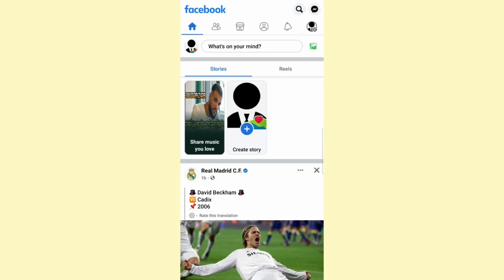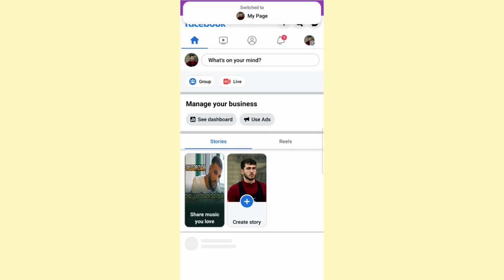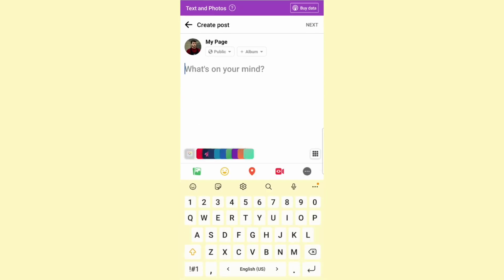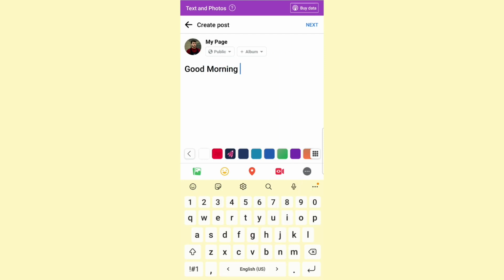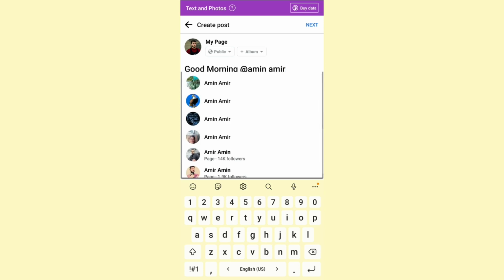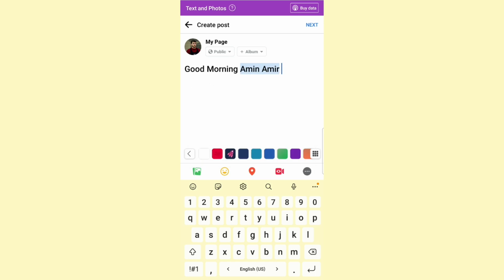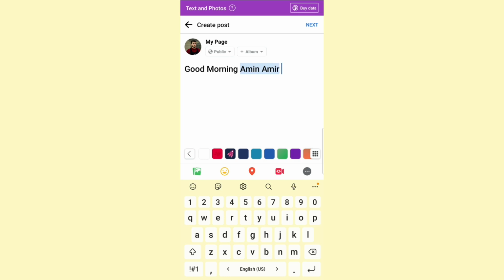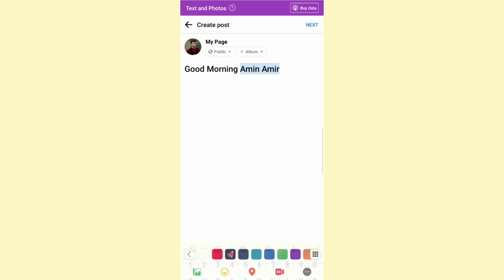How to Tag Someone on Facebook Page Post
Learn How to Tag Someone on Facebook Page Post. It is really easy to do and learn to do it in just a few minutes by following this super helpful tutorial.